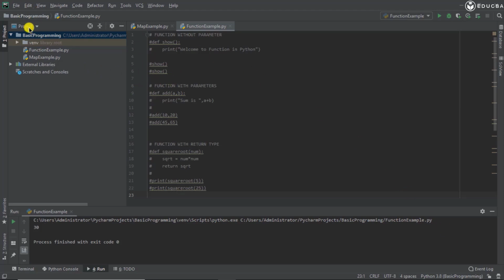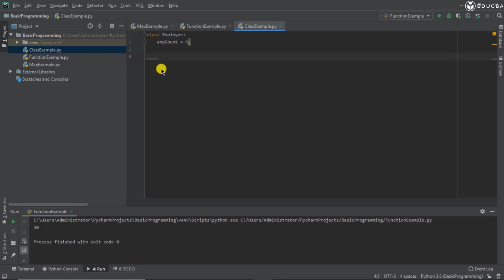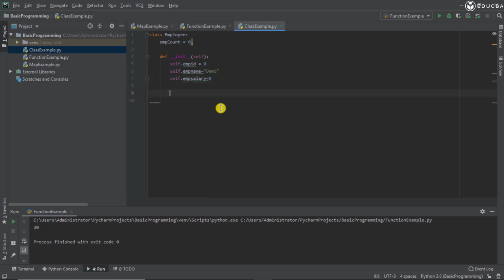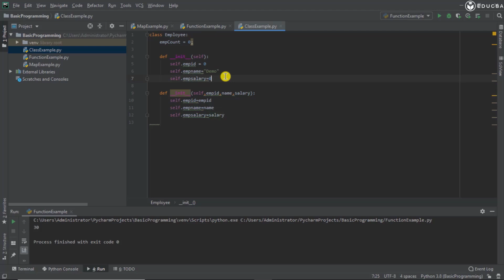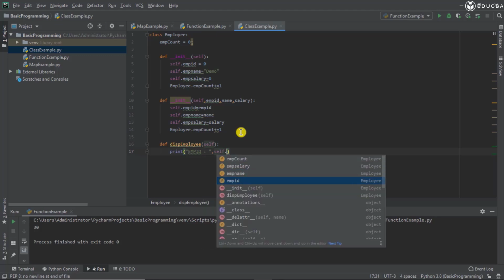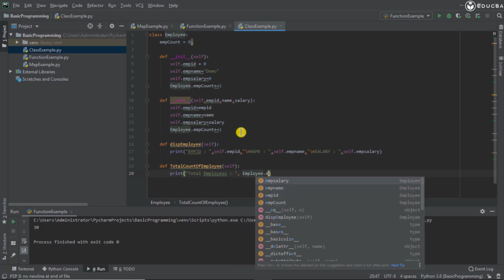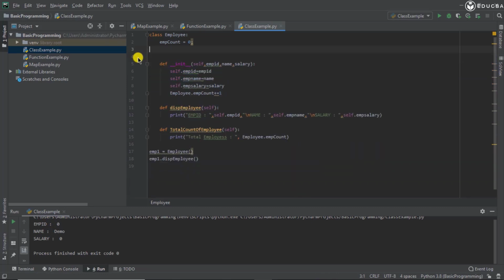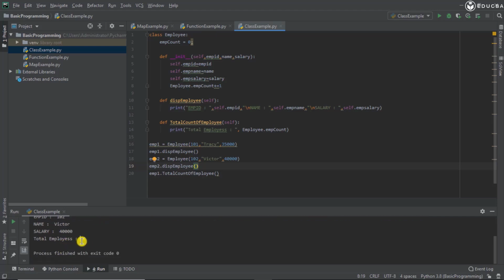Understanding Classes in Python | Python Programming Tutorial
Welcome to our Python programming tutorial! 🎉 In this video, we dive deep into the concept of classes in Python, one of the fundamental building blocks of object-oriented programming (OOP).

What You’ll Learn:
- Defining a Class
- Attributes and Methods
- Creating Objects

- Perfect for beginners who want to get a solid understanding of OOP in Python.
- Examples and explanations are provided to make learning easy and intuitive.
- Gain practical skills that you can apply in real-world programming projects.

If you found this video helpful, please give it a thumbs up 👍, share it with your friends, and leave a comment below if you have any questions or suggestions for future tutorials. Happy coding! 💻